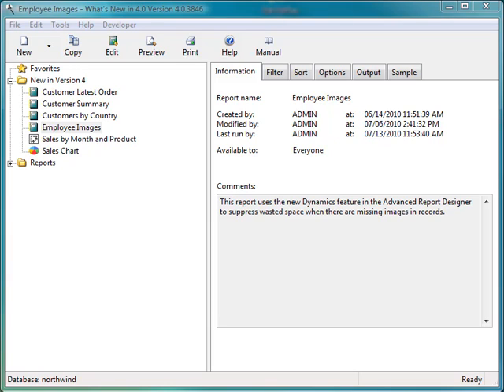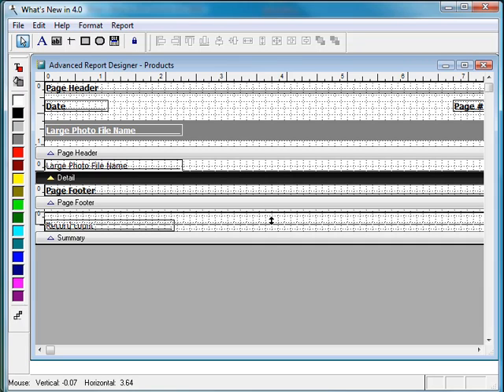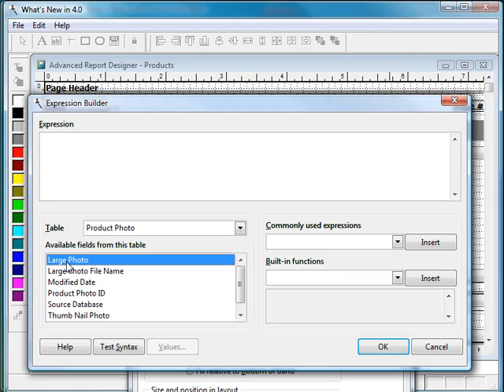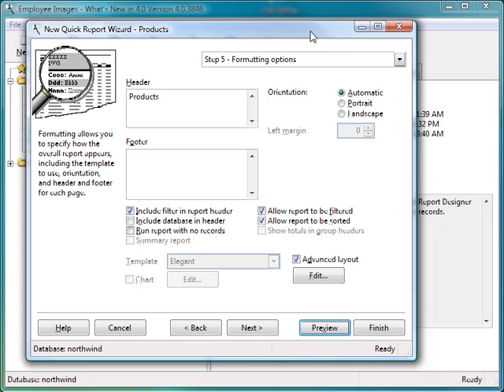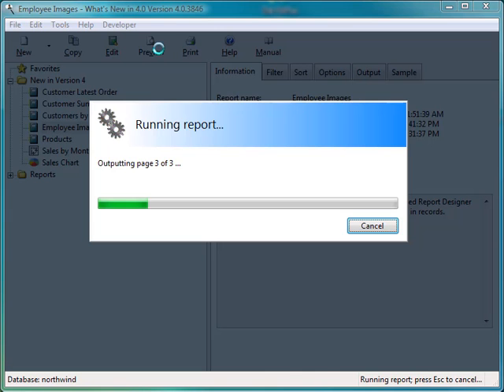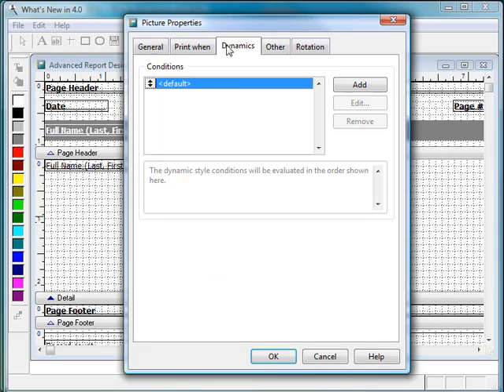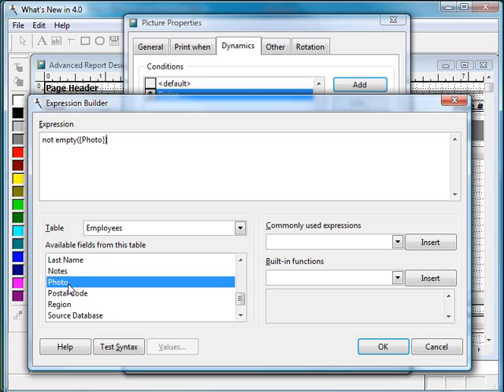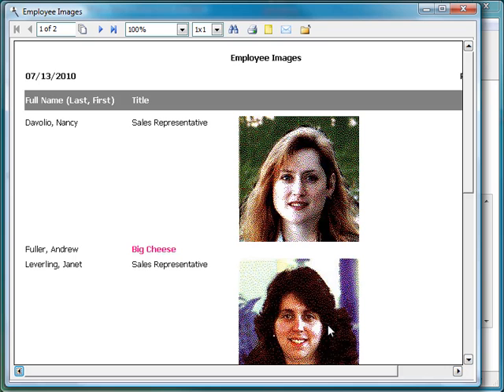Displaying Images in Stonefield Query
This video shows how to display images from a database in a Stonefield Query report.